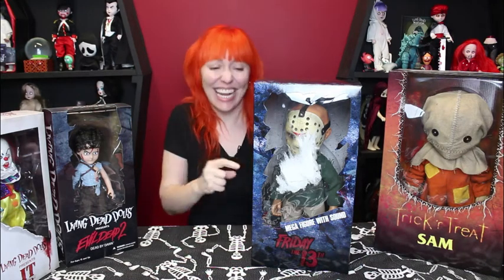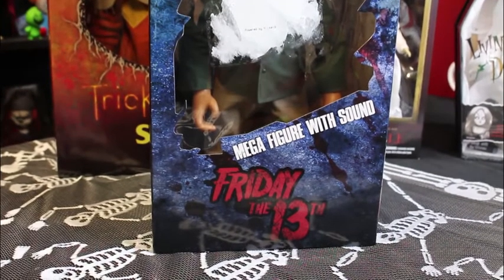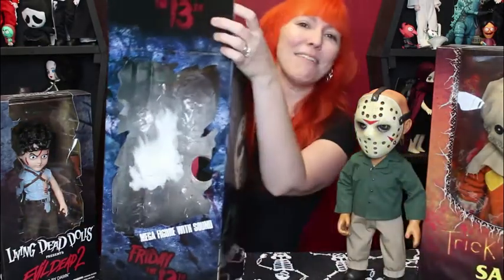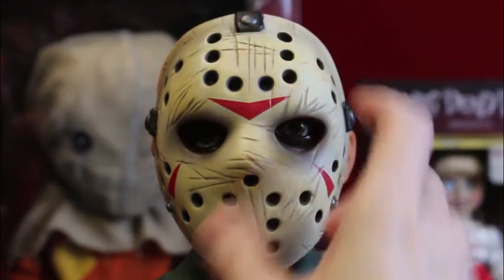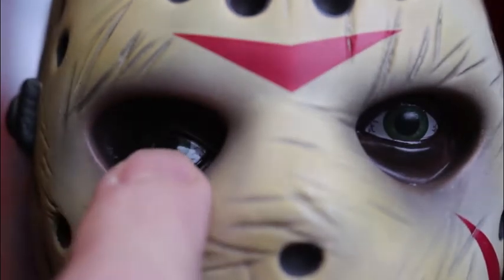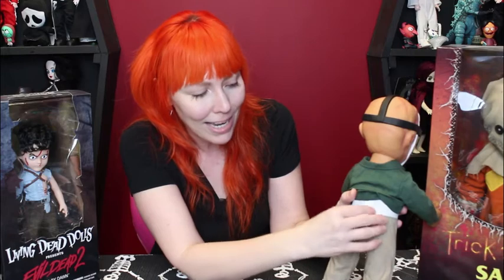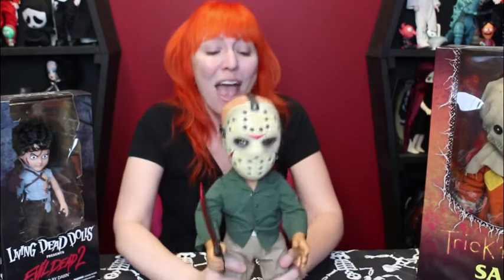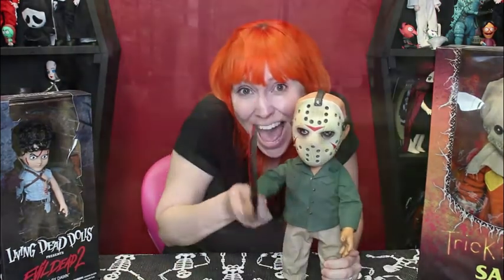Mezco Mega Jason With Sound Review By Just Tje-tje-tje-tJen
Hi guys! Just Jen is back with another amaaaaazing review, this time of the new 15" Jason Voorhees from Mezco. That's right, Mezco has done it again with this incredibly detailed figure!

As always check out our selection of awesome horror toys and living dead dolls!!!